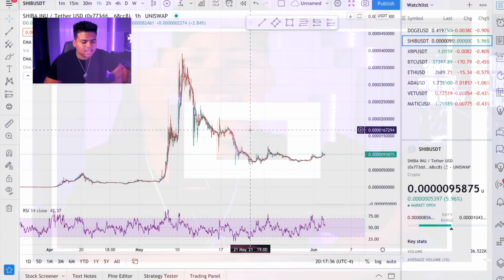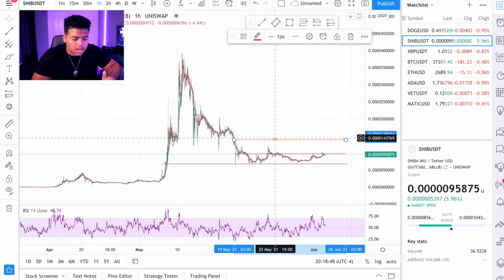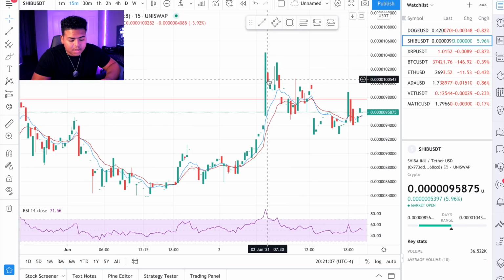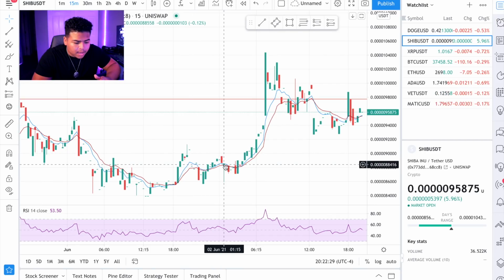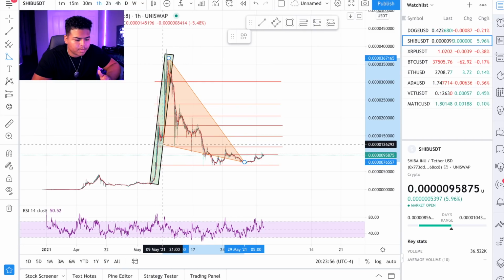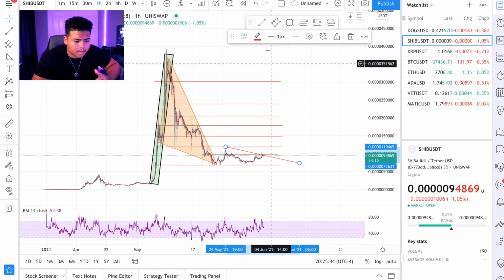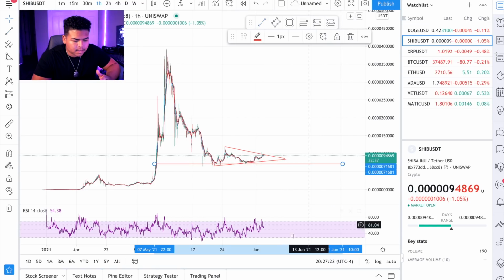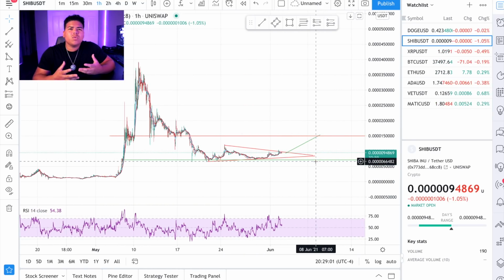Shiba Inu Coin Technical Analysis - Bull flag and Wedge Forming For A Big PUMP!!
The information on my Youtube channel is strictly for educational and entertainment purposes. I will not be held liable for any losses or gains occurred.

This is purely educational content. I am sharing my moves in the market not to tell you what to buy/sell, but showing viewers how I think through investing. My risk tolerance is very different from yours. Do all your own research and due diligence before making any moves in the stock market.

The goal of my content is to make you a self sufficient investor. I show my thought processes and decisions to help you see into the mind of my decisions.